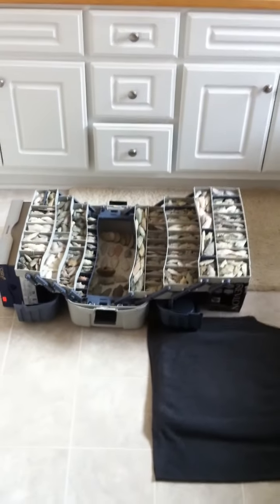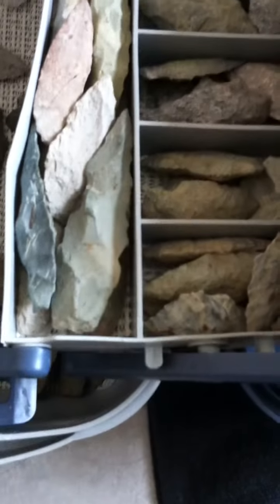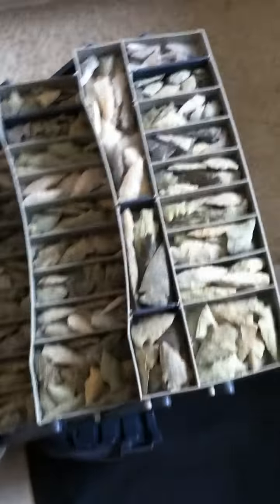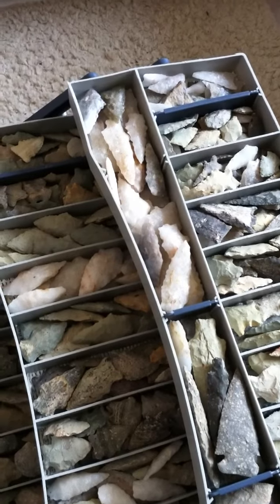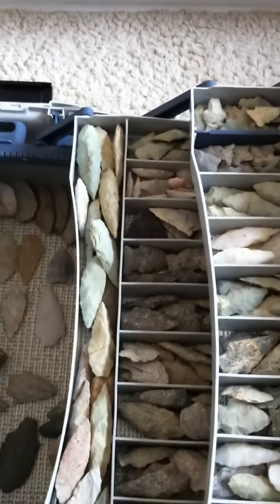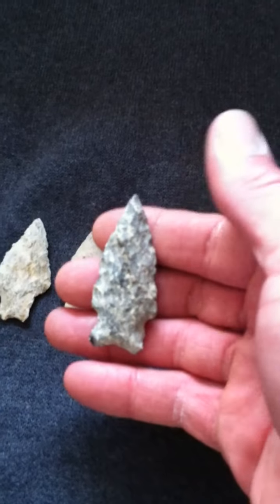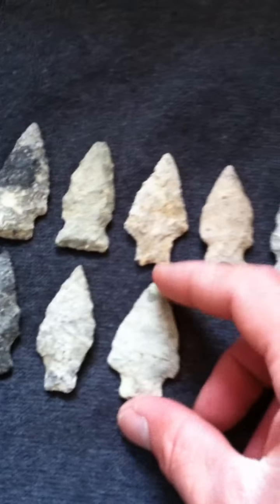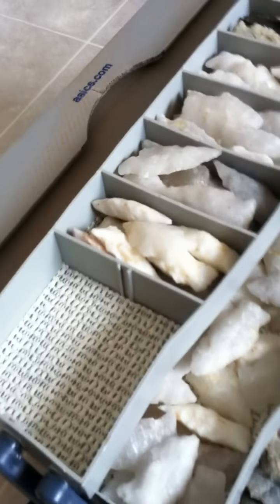SAFE Beautiful Points!! - 1 Indian Trace Displays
A possibility for anyone who wants to find a way to keep favorite points and arrowheads tangible and relatively accessible!